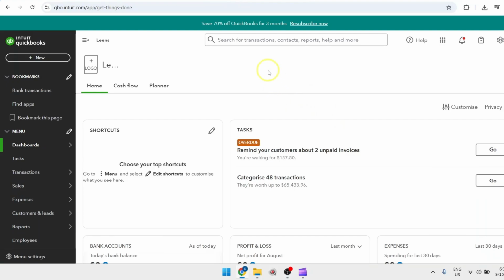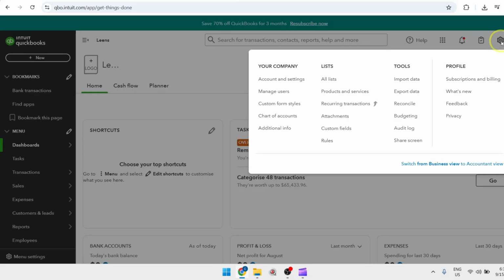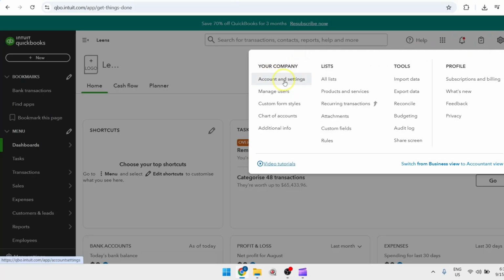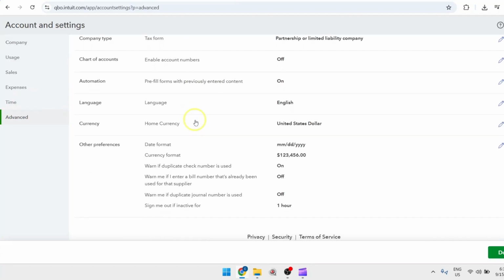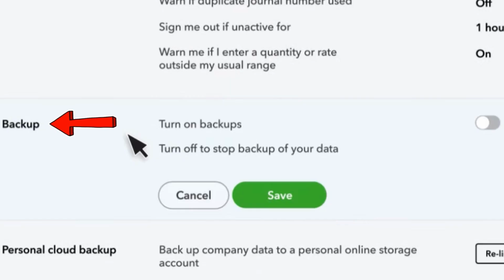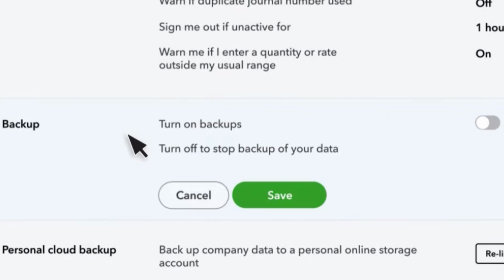How to Backup QuickBooks Online 2025 (QUICK GUIDE)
Worried about losing your data? In this tutorial, I’ll show you step by step how to backup QuickBooks Online so your financial records stay safe and secure.

You’ll learn how QuickBooks Online handles automatic backups, how to create a manual backup, and options for exporting your data. This guide is perfect for small business owners, accountants, and bookkeepers who want peace of mind knowing their QuickBooks data is protected.